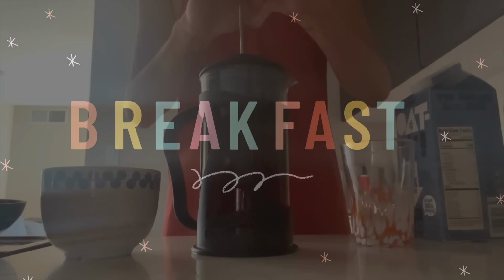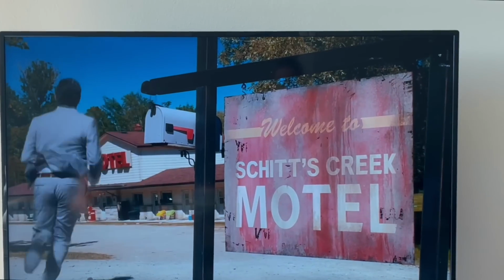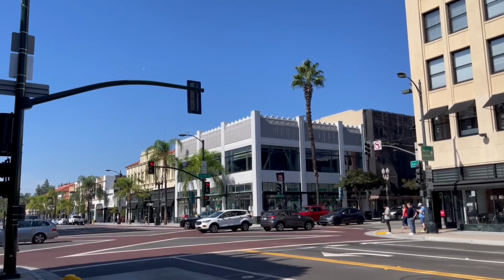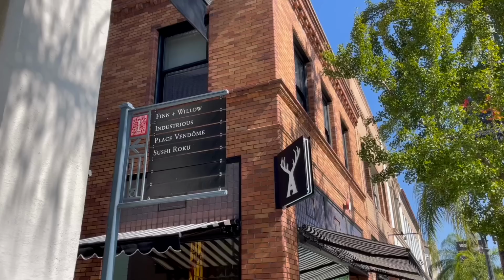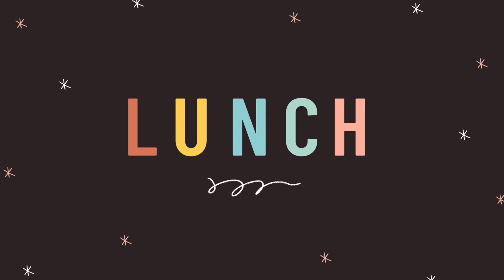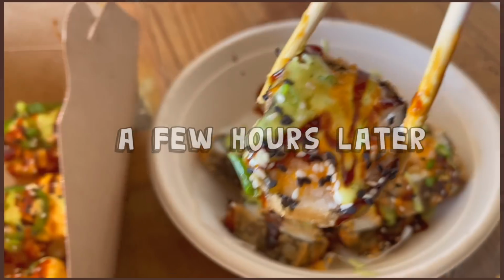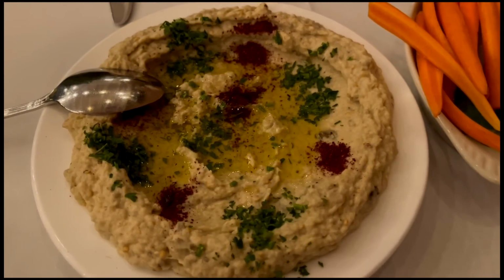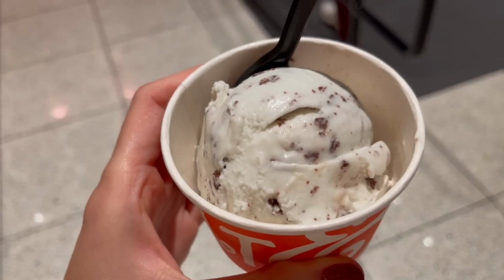Day in My Life Vlog 🍂🍁🎃 Vegan Greek food, Hiking, and Cruelty-Free Gel Mani 💅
What I eat in day with my favorite Fall breakfast recipe, vegan sushi and Greek food! and use code NIKKIV for 15% and free shipping on your first month of Seed's DS-01™ Daily Synbiotic!

I hope you enjoyed this vlog!